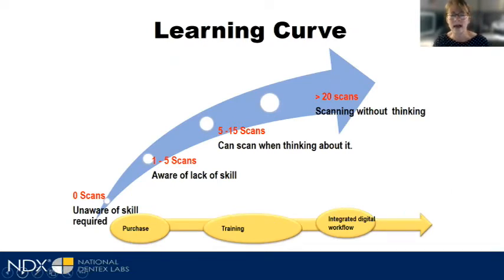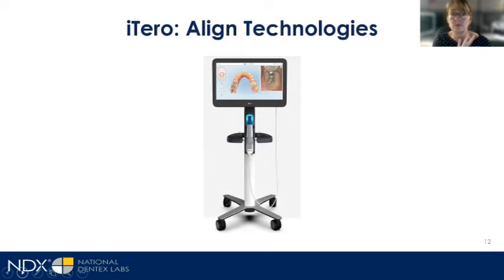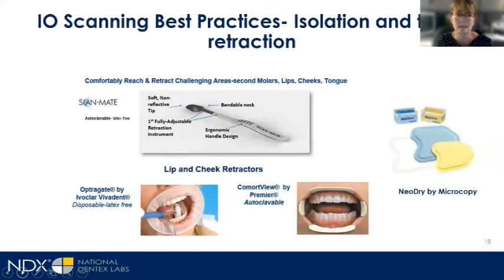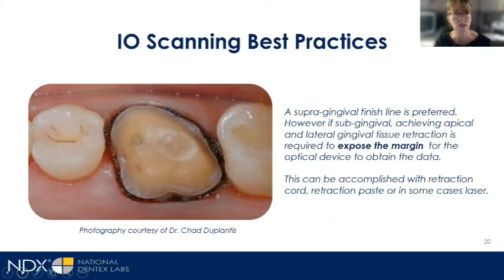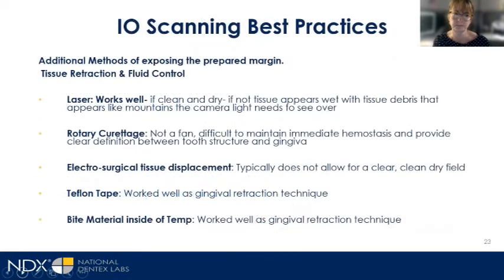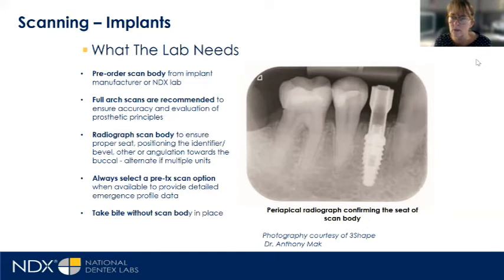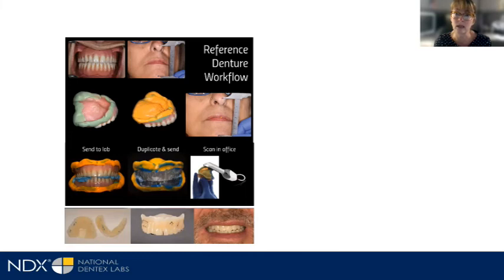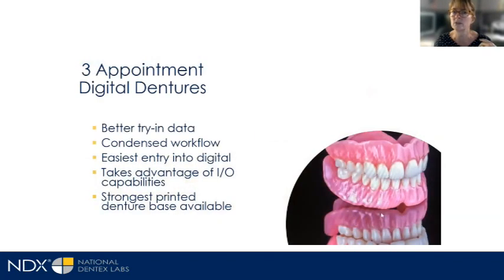Resident Series: An Introduction to Digital Impressions-IOS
COURSE OVERVIEW
Join us for a discussion designed to assist you with selecting an intraoral scanner that best fit your needs. You will learn about an evidence-based evaluation to determine the most appropriate intraoral scanner that aligns with your clinical requirements and practice styles.

LEARNING OBJECTIVES
At the end of this course, attendees should be able to:
• Evaluate IOS features and tools
• Integrate IOS technology into a practice
• Understand preparation, isolation and gingival tissue management requirements
• Elevate overall communication, practice success and patient satisfaction